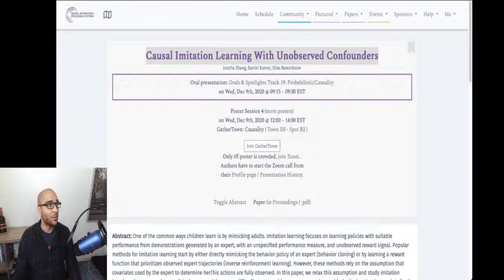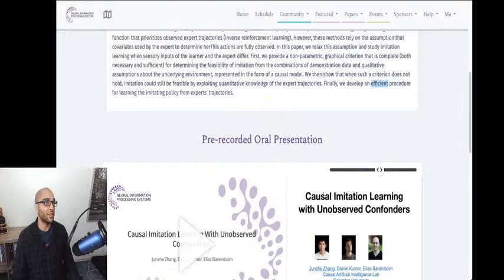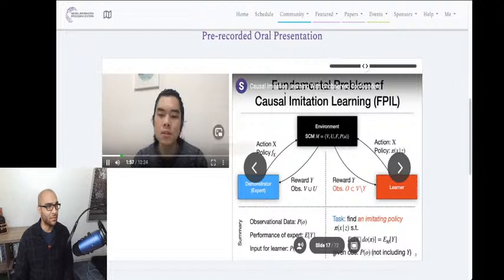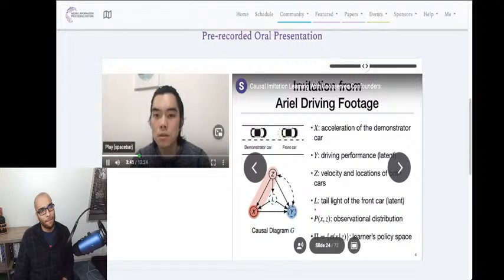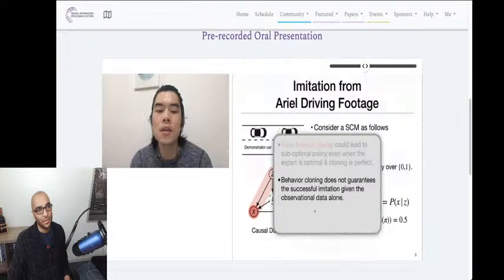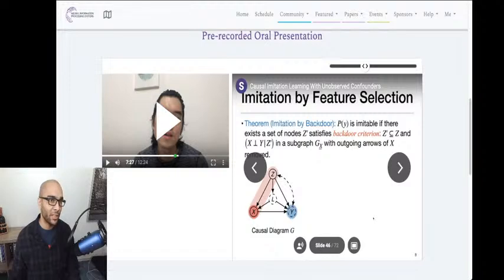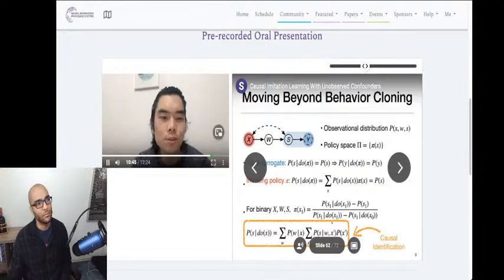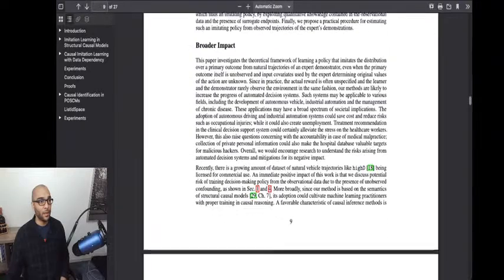Multistreaming with Restream.io